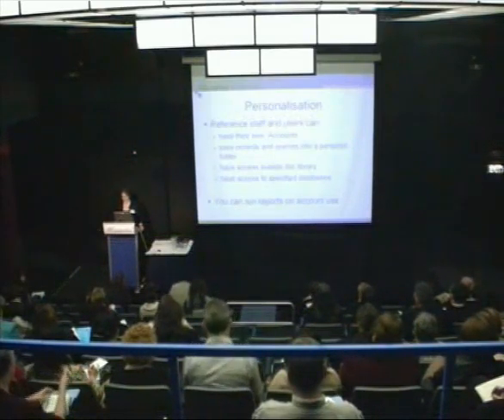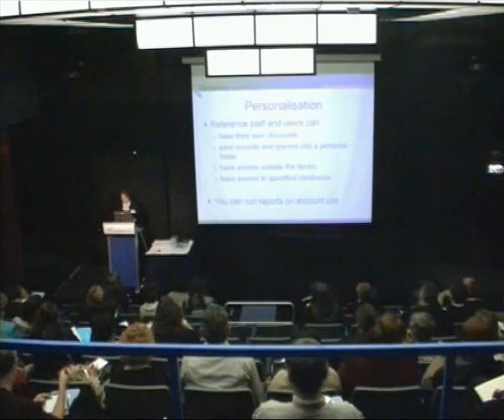Reference (3 of 6)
Presented at the Libraries Australia Forum 2008 by Emma Corbett and Mary-Louise Weight